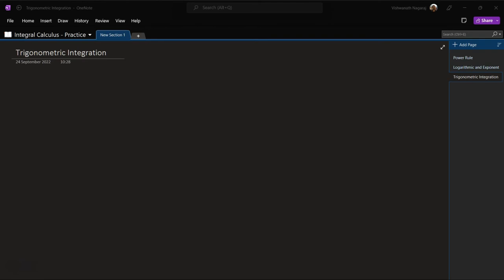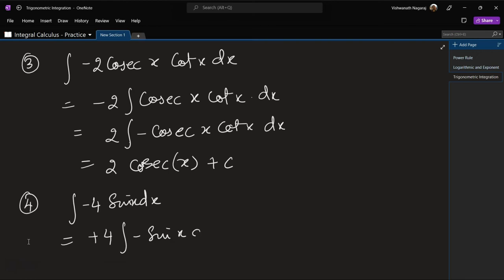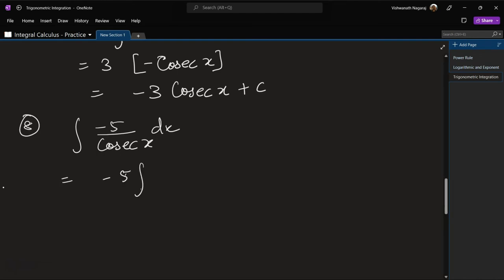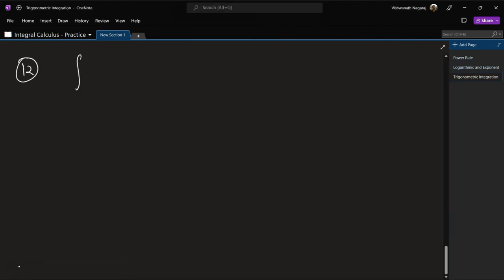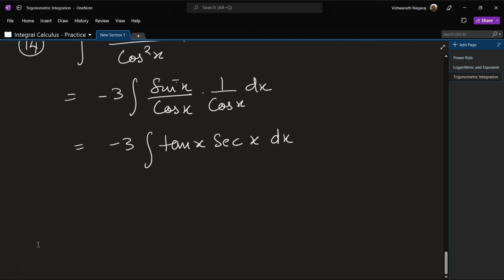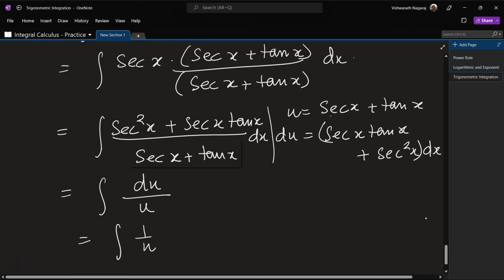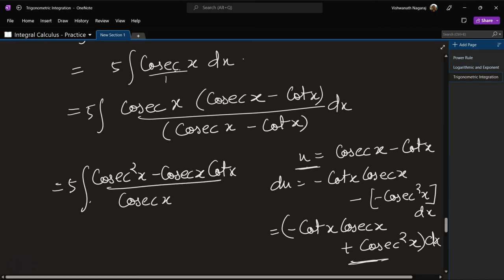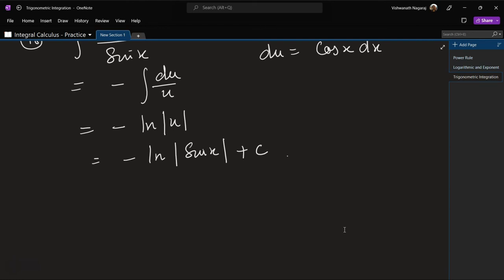003 - Trigonometric Integration